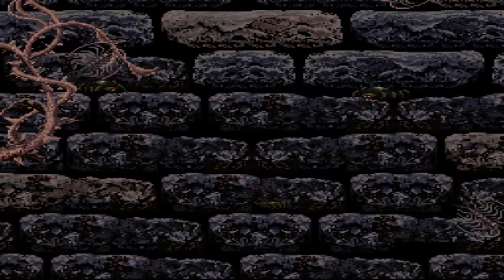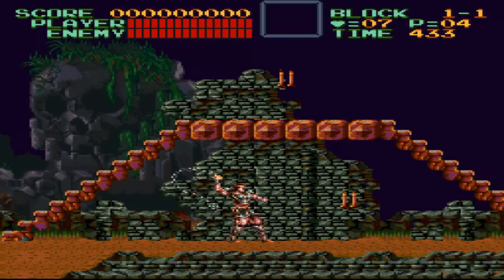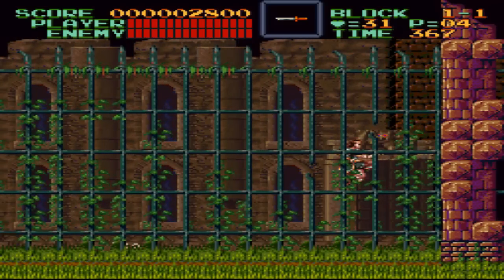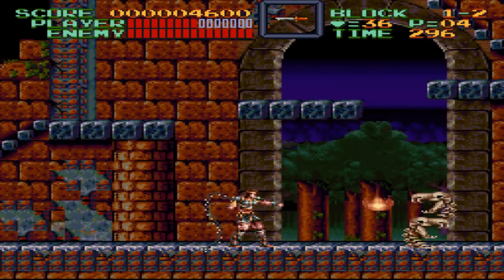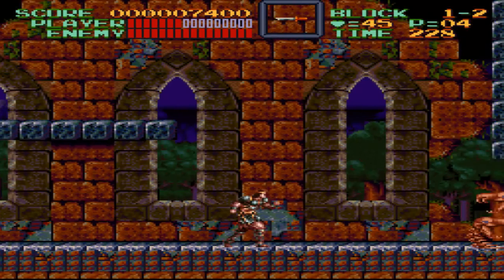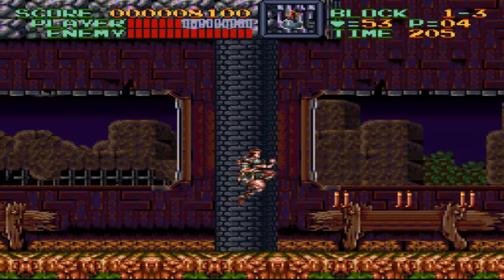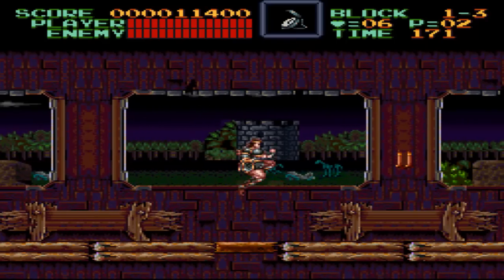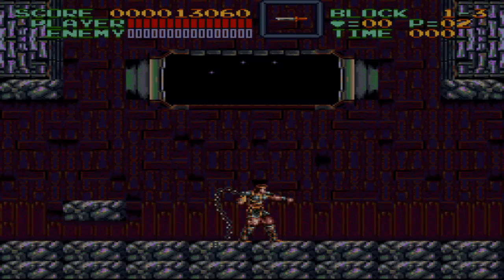Let's Play Super Castlevania IV Blind Part 1: Castle? vania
so wheres the castle?